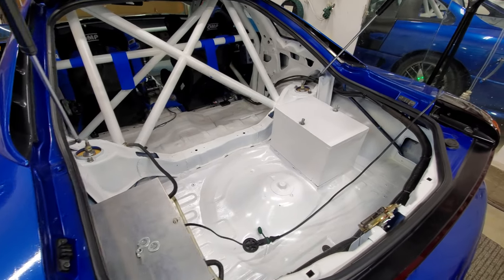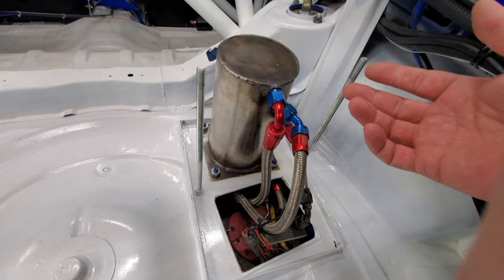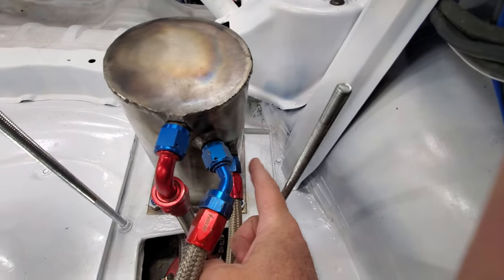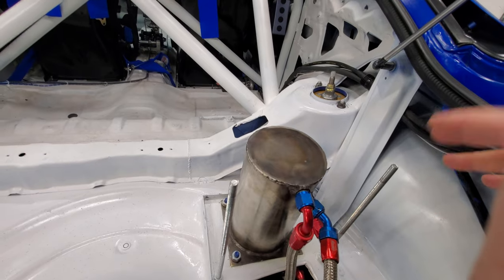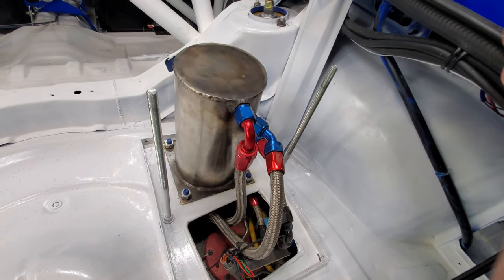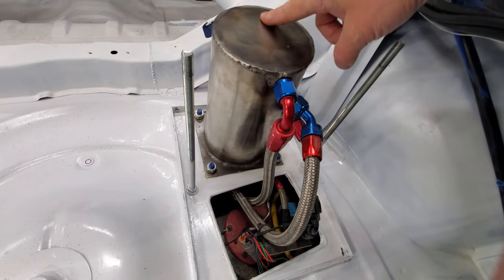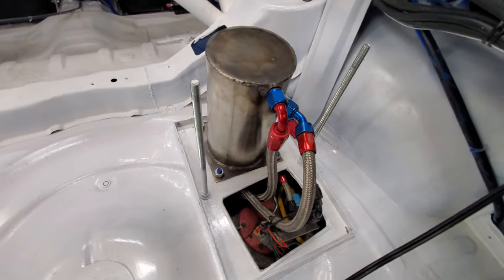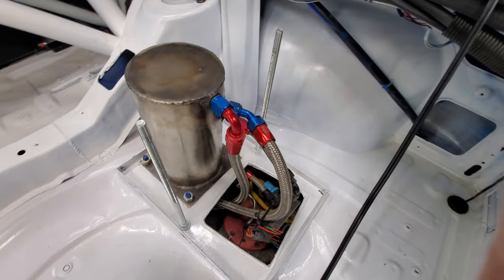What is a race car surge tank and how do they work?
A quick walkthrough on how a surge tank is built and what it is used for. I also discuss a few best practices for using a fuel surge tank.